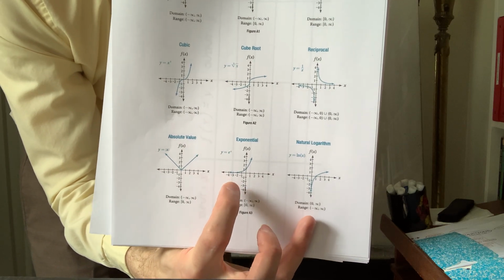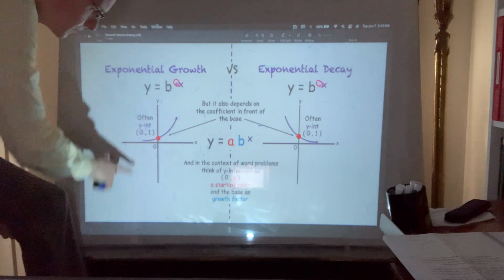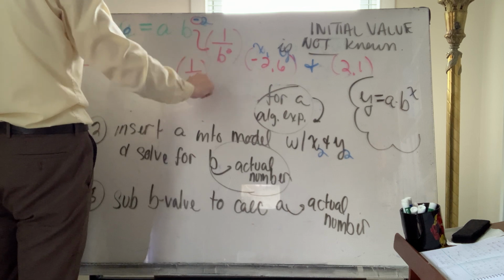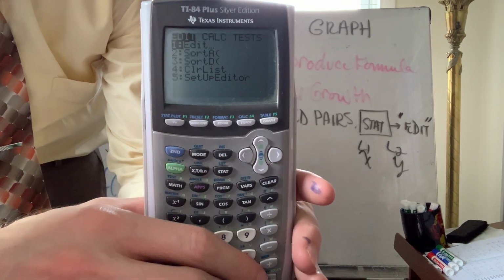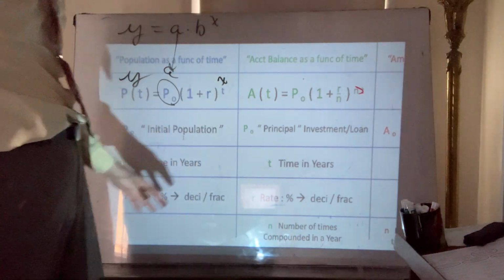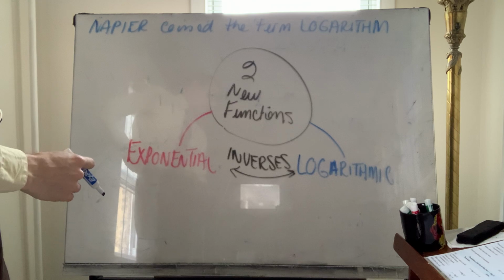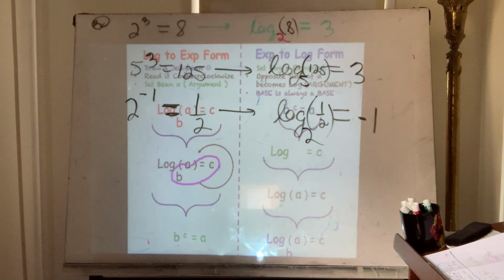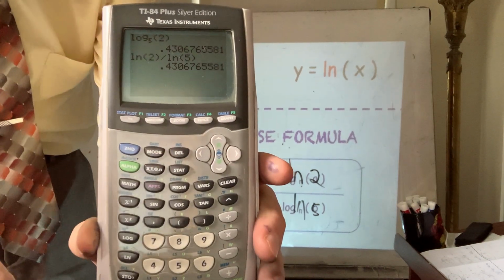MAT-129 : Section 6.1, *6.2, 6.3, *6.4 ; 6/8/2022